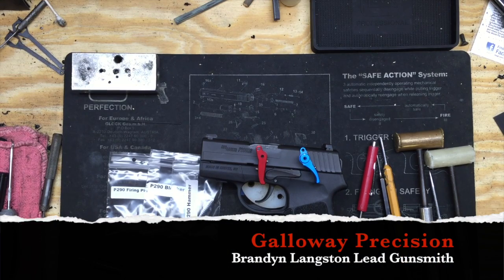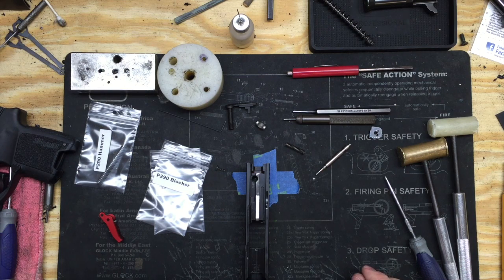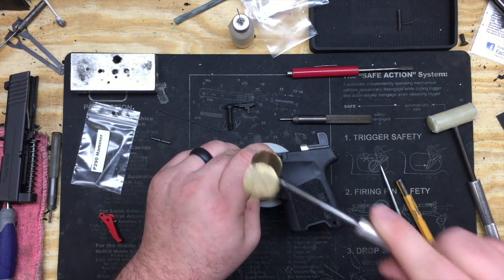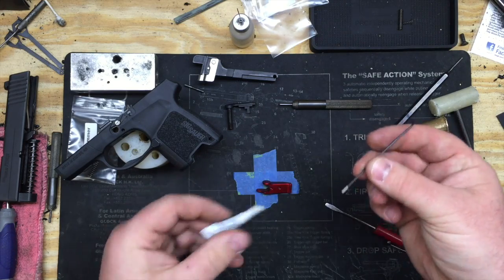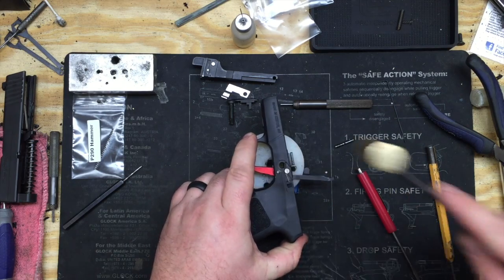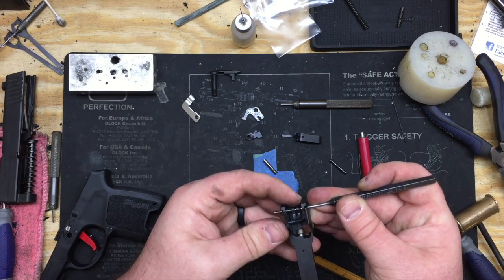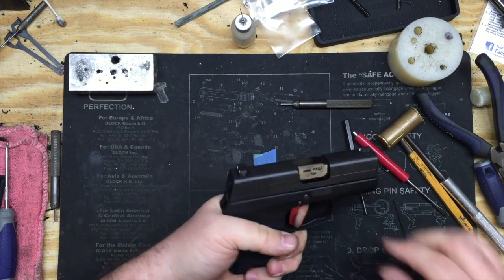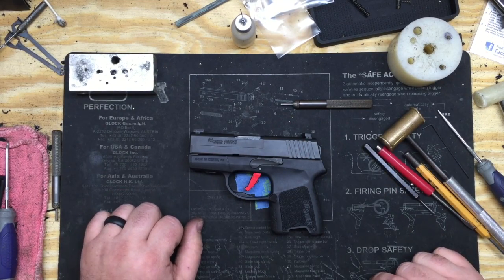Anitoch Trigger and Performance Spring Set Installation for Sig Sauer P290 Pistols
We're proud to present the Antioch series of trigger for the Sig Sauer P290rs platform.  We have a flat faced model and a curved model, both of which are adjustable for pre and post overtravel of the trigger.  I also go over the installation of the Performance Spring Set at the same time.  Get all of our performance parts for your Sig P290rs at the following link.